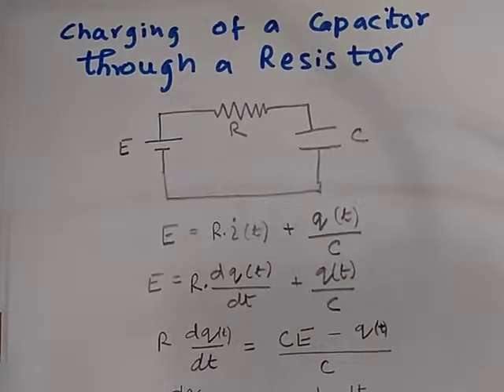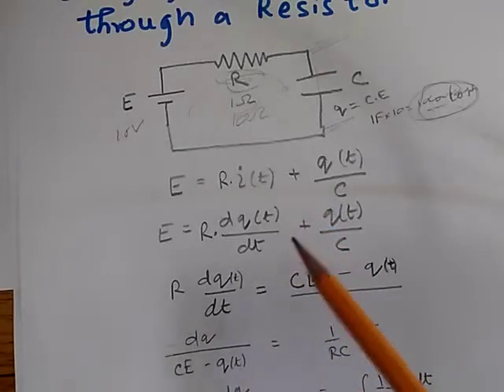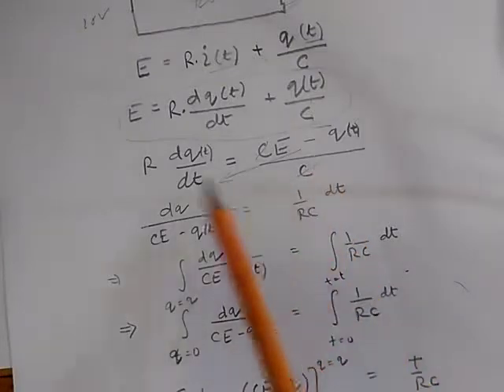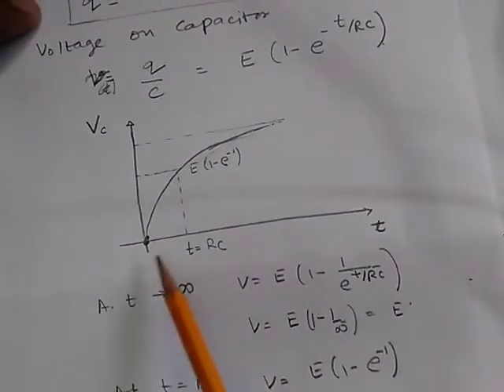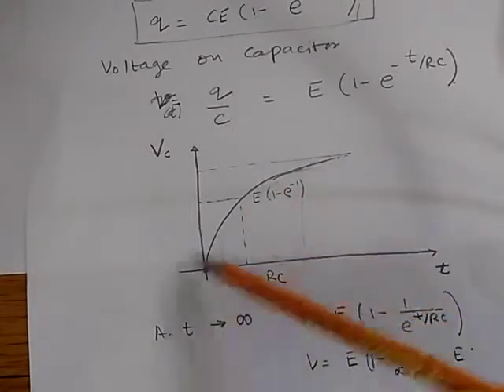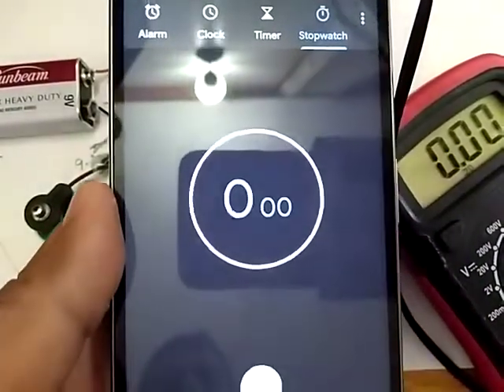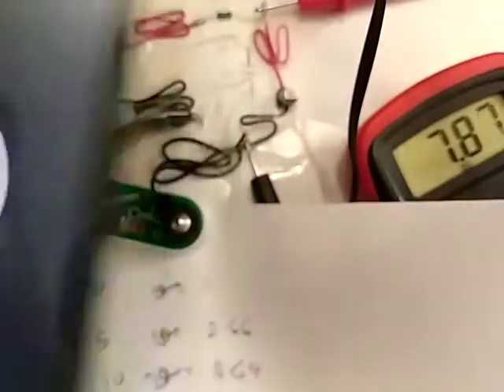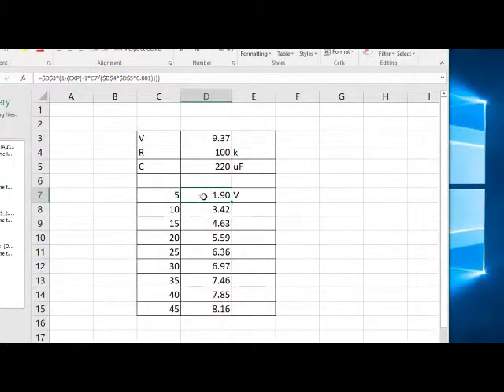Capacitor charging equation with experiment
The voltage at Capacitor charging through a resistor varies exponentially. We have derived the formula for charging a voltage across a capacitor. We also have demonstrated how we can re produce and verify it using simple components.